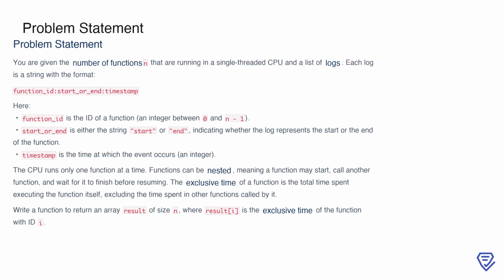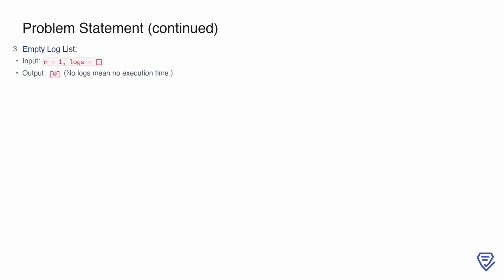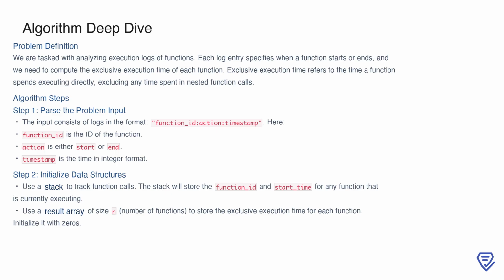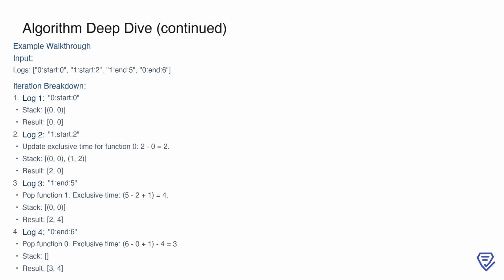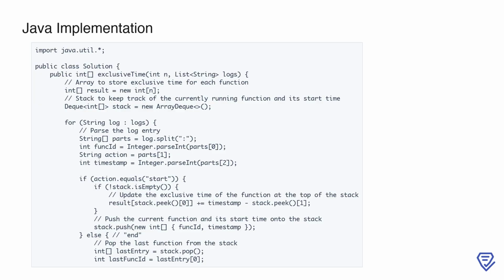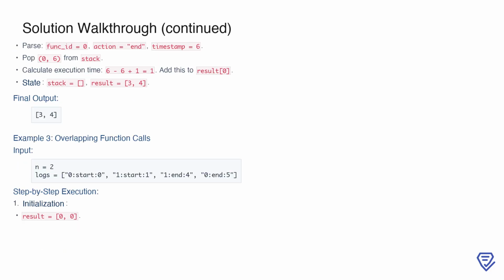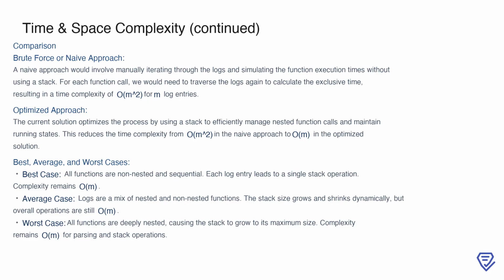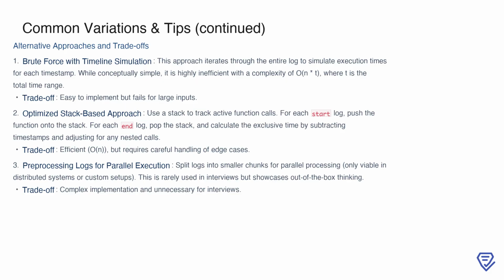LeetCode 636: Exclusive Time of Functions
Difficulty: Medium

📚 Topics: Array, Math, Stack, String

⏱️ Timestamps:
00:00 - LeetCode 636: Exclusive Time of Functions
00:19 - Problem Statement
01:17 - Problem Statement (continued)
02:05 - Problem Statement (continued)
02:58 - Problem Statement (continued)
03:46 - Problem Statement (continued)
04:33 - Problem Statement (continued)
05:11 - Approach & Strategy
06:08 - Approach & Strategy (continued)
06:59 - Approach & Strategy (continued)
07:55 - Approach & Strategy (continued)
08:51 - Algorithm Deep Dive
09:55 - Algorithm Deep Dive (continued)
11:07 - Algorithm Deep Dive (continued)
12:08 - Algorithm Deep Dive (continued)
13:09 - Algorithm Deep Dive (continued)
14:20 - Algorithm Deep Dive (continued)
15:19 - Python Implementation
16:43 - Python Implementation (continued)
17:21 - Java Implementation
18:13 - Java Implementation (continued)
18:50 - Solution Walkthrough
19:57 - Solution Walkthrough (continued)
21:23 - Solution Walkthrough (continued)
22:00 - Solution Walkthrough (continued)
23:20 - Solution Walkthrough (continued)
23:56 - Solution Walkthrough (continued)
23:59 - Time & Space Complexity
25:04 - Time & Space Complexity (continued)
26:01 - Time & Space Complexity (continued)
26:58 - Time & Space Complexity (continued)
27:51 - Common Variations & Tips
29:01 - Common Variations & Tips (continued)
30:17 - Common Variations & Tips (continued)
31:30 - Conclusion
31:53 - Thank You!